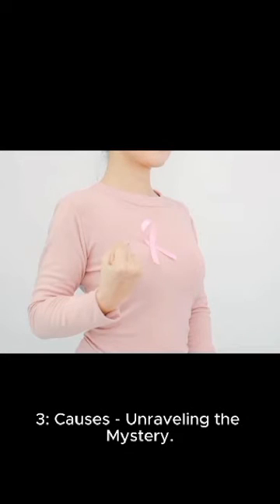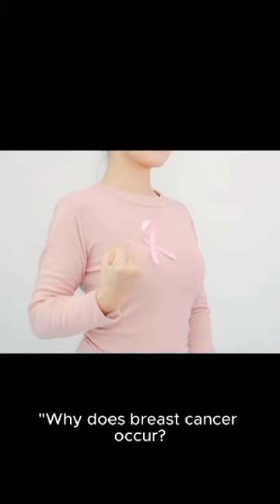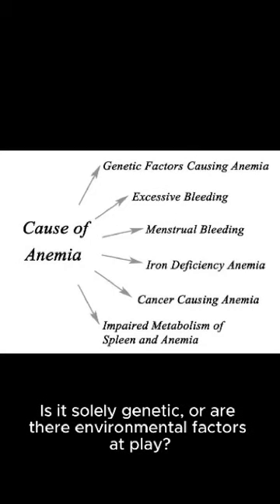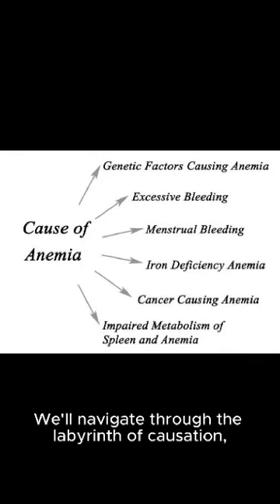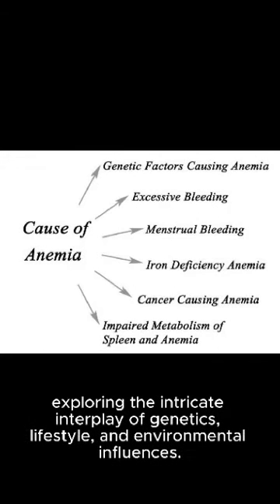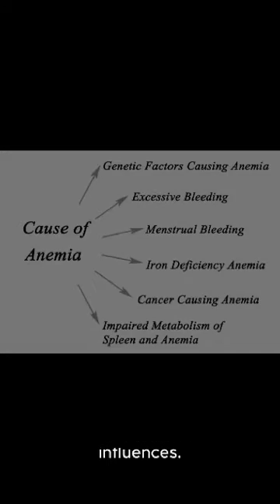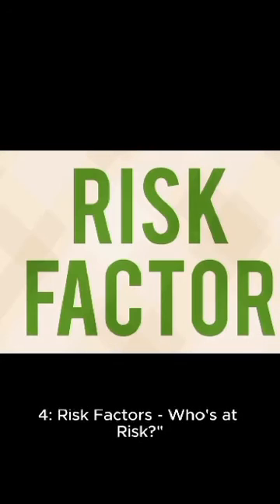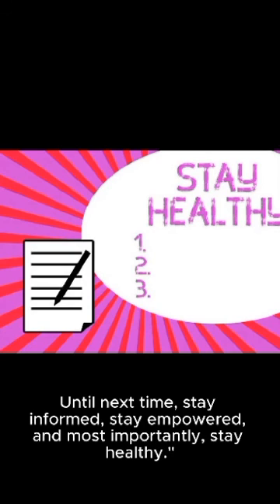Breast Cancer: Understanding the Basics, Causes, Symptoms, and Risk Factors"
Dive into a comprehensive exploration of Breast Cancer in our latest YouTube video! Learn about the fundamental aspects, including causes, symptoms, and risk factors that contribute to this prevalent health concern. Arm yourself with knowledge to detect and understand Breast Cancer early.